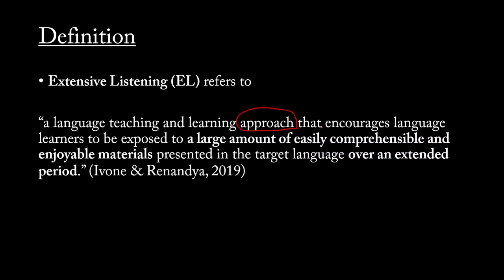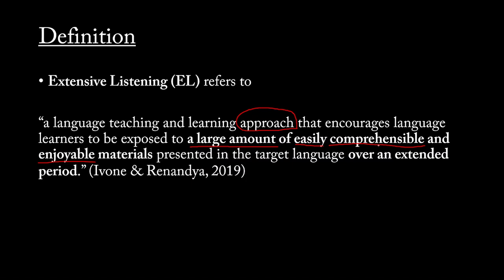Extensive Listening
In this video you will learn a glimpse of extensive listening. Enjoy your time.